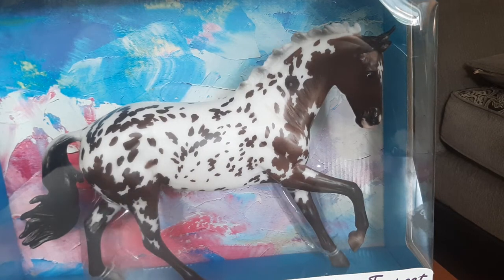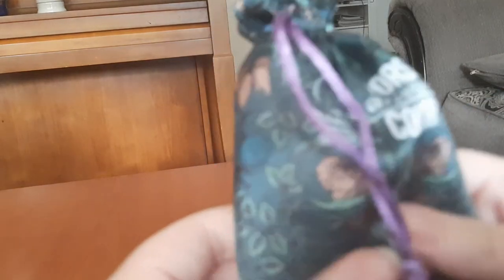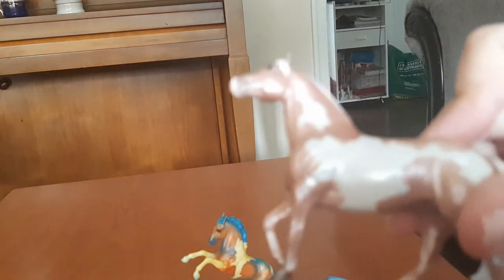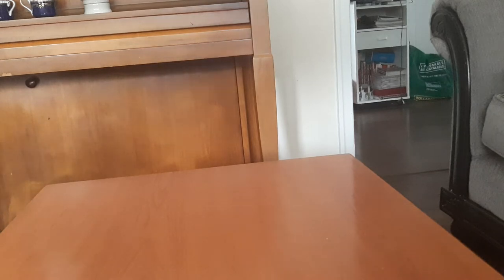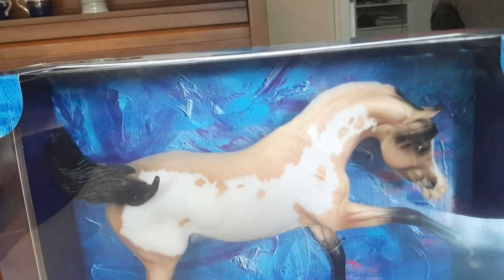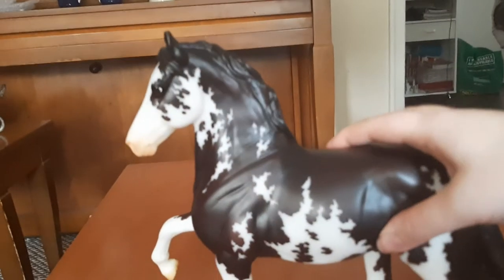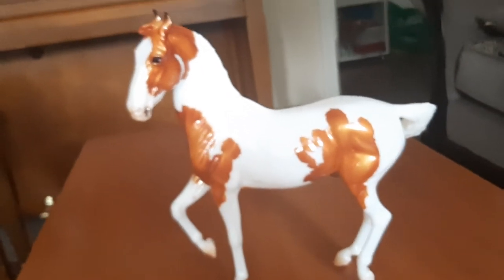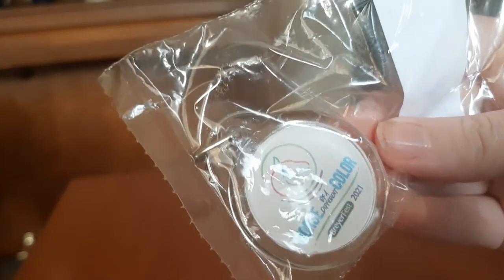Breyerfest 2021 Haul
This is part 1 of my breyer haul from this past year. :)